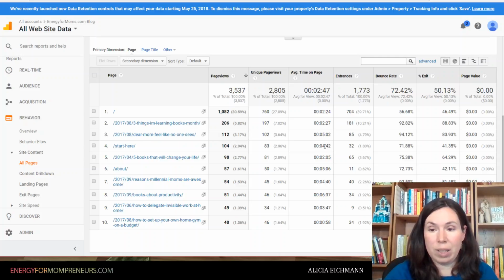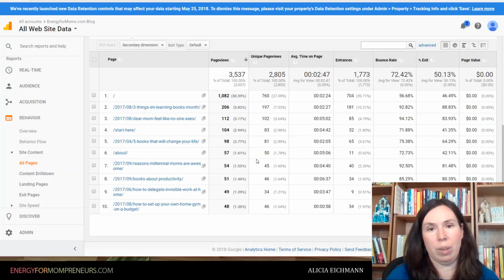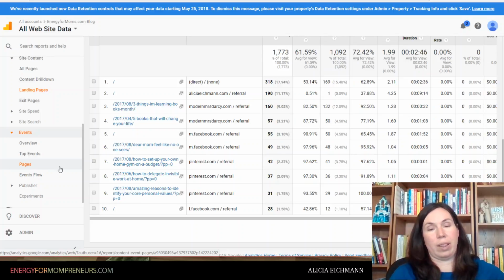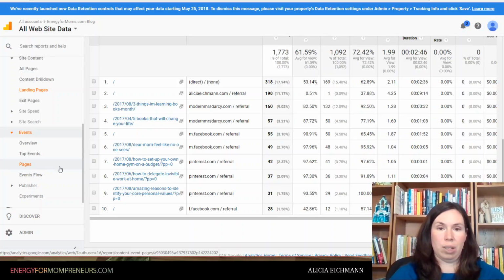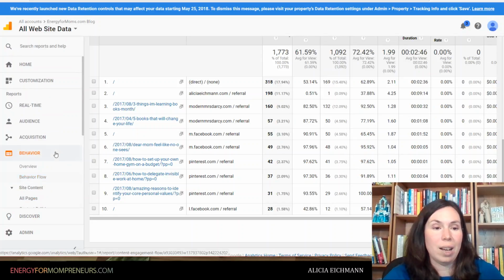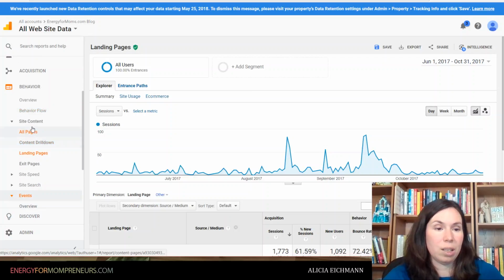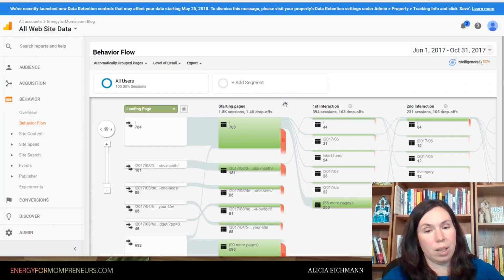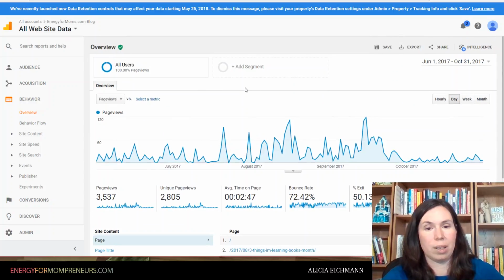Intro to Behavior in Analytics